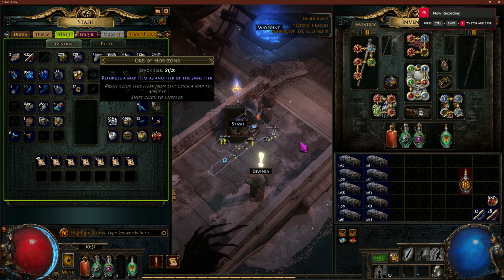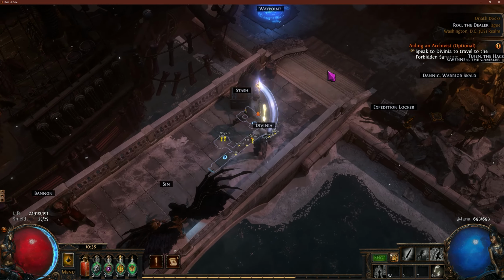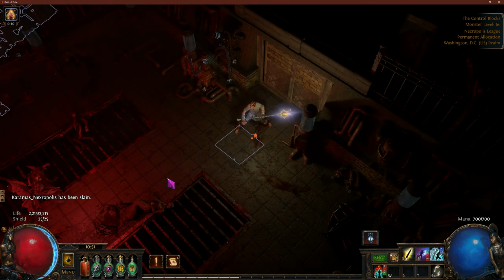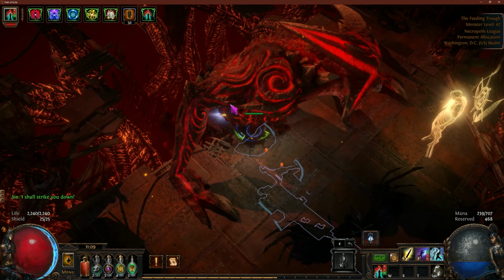Build Development: Glacial Hammer/Ice Crash Acts 9 & 10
Finally completed the campaign and it time for the real development of the build to start. I have several objectives for this build that I would like to see happen. I am looking to have at least 5 million dps with glacial hammer and scale my defenses so that chaos resistance is capped and so that I have 85% physical damage reduction with around 4-5k life. I think this would be comfortable and should be able to clear most of the content in the game. It would be really awesome if I can make ice crash's aoe cover the entire screen for clear.

The last gear upgrade I had was crafting two staves around act 7 other than that all of my gear has been the same since act 6. I am really looking forward to seeing what I can do with this build.

If you have idea for the build or feedback feel free to drop them in the comments.